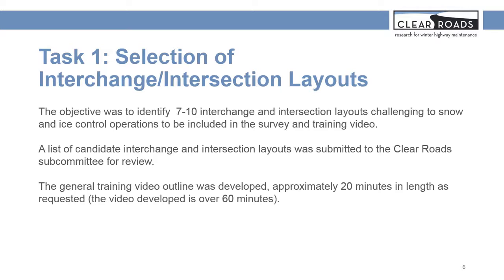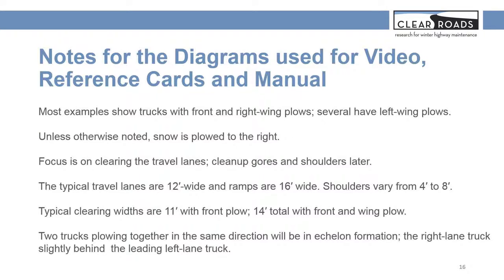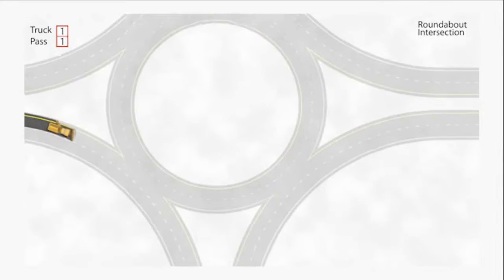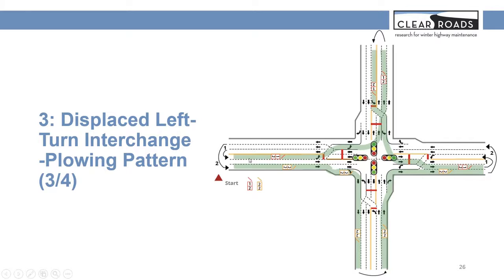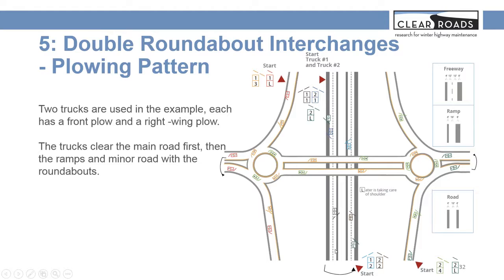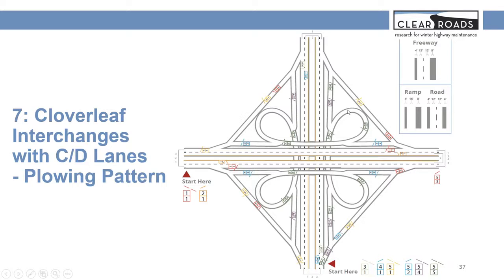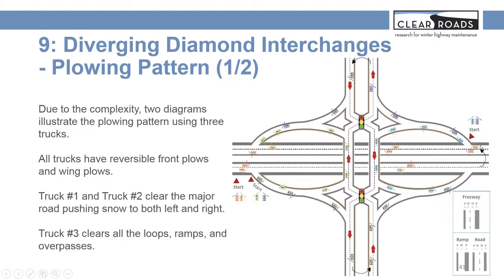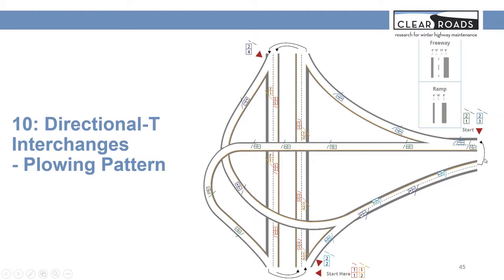CR 14 03 Final Project Webinar Training Video for Clearing Interchanges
Final project webinar for Clear Roads Project 14-03, "Developing a Training Video and Manual for Best Practices and Techniques in Clearing Different Interchange Configurations and Other Geometric Layouts." Recorded October 18, 2018.